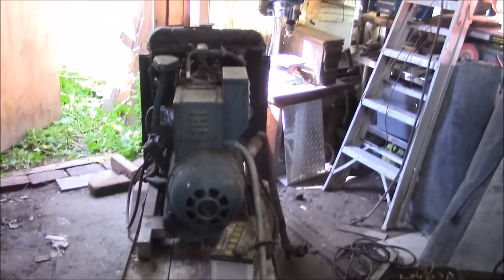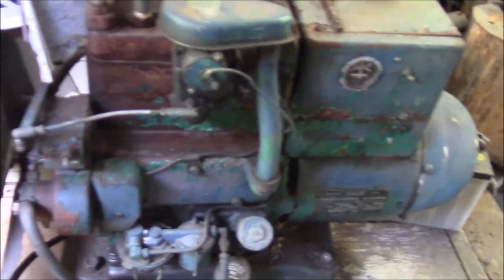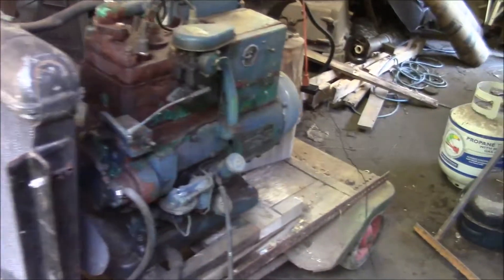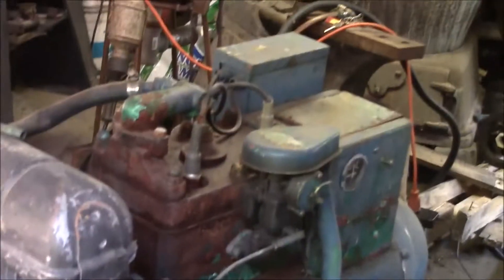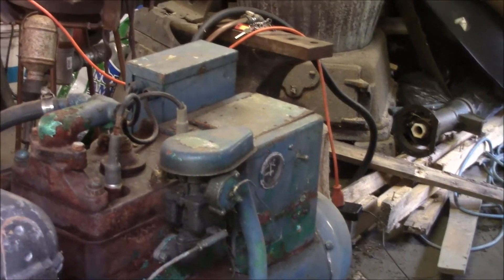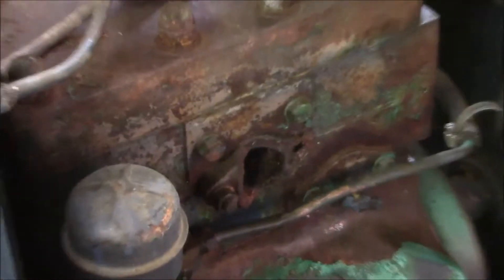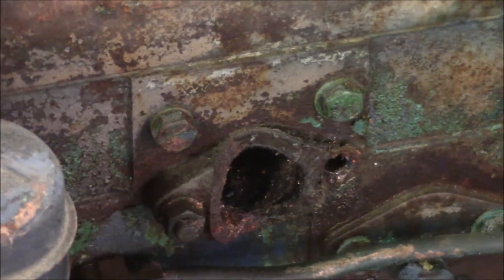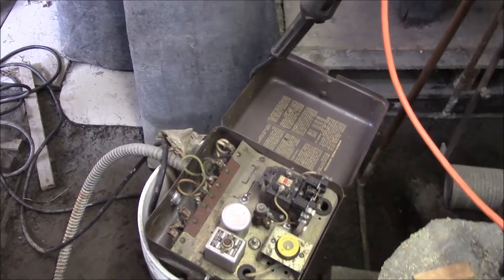Onan Electric Plant Generator Restoration Project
I have recently acquired an old Onan Electric Plant. It is an old marine 3000 watt generator and I'm going to try my hand at restoring it. This will be a big project for me because although I do many things, engine repair is not one of them.  This is a video that just shows the generator as I received it.